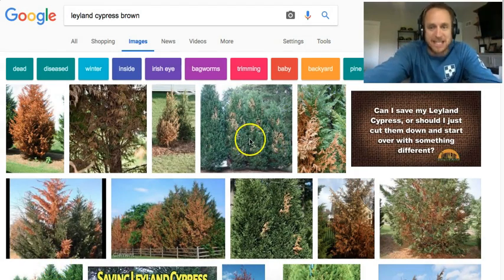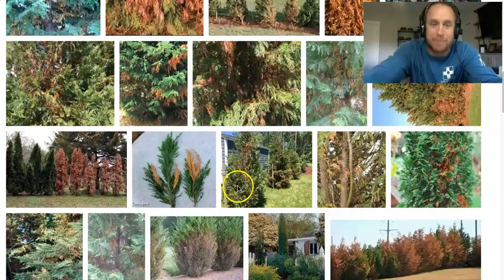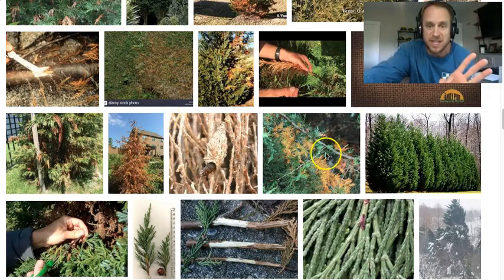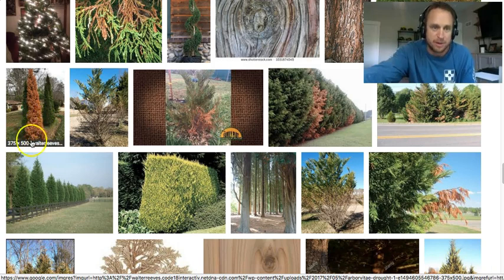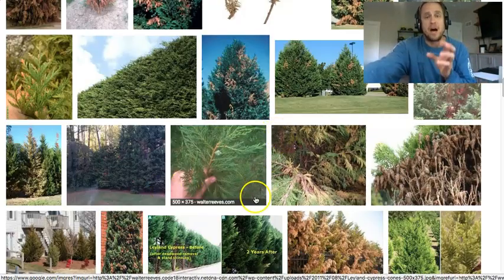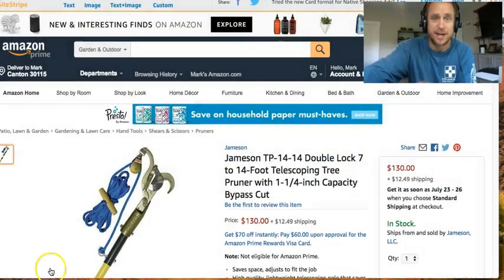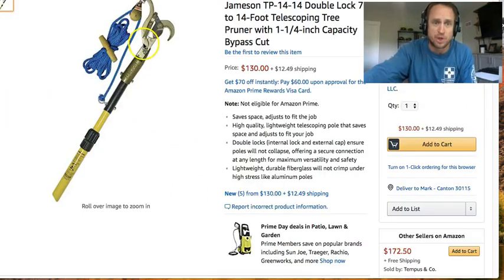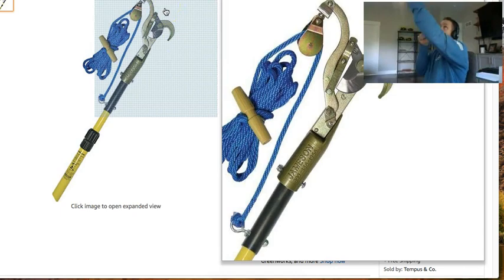Why are my Leyland Cypress trees turning brown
If you would like to get on our schedule to have your Leyland cypresses Roots stimulated, please give us a call at .

If you plan on doing the pruning of the dead and dying Brown Leyland cypress branches yourself, we would recommend using the Jameson pole pruners. . Yes, this is a paid link, so it'd be awesome if you use it. I may make a buck or two for doing this video... :-)